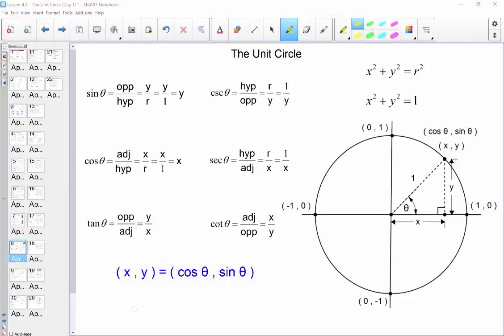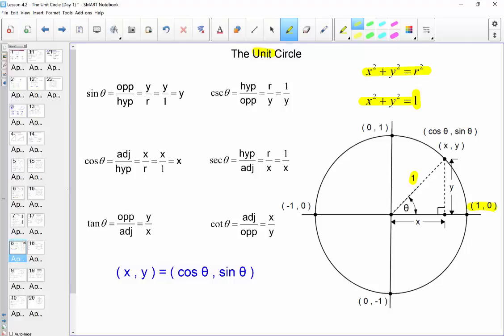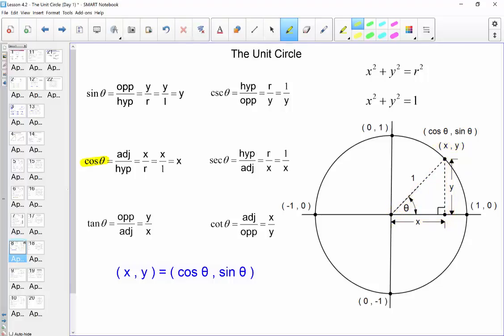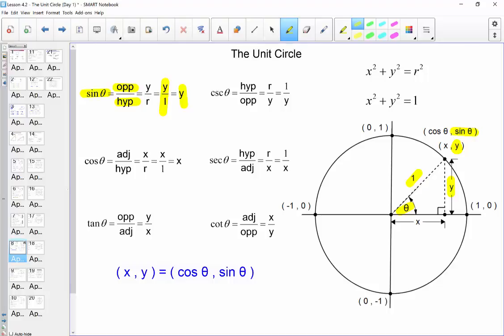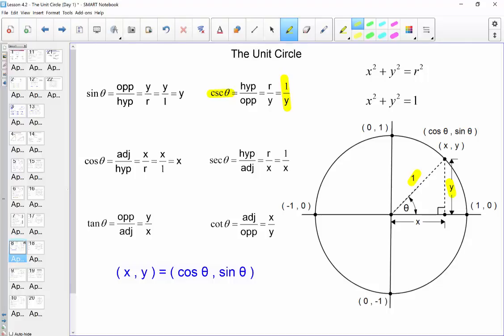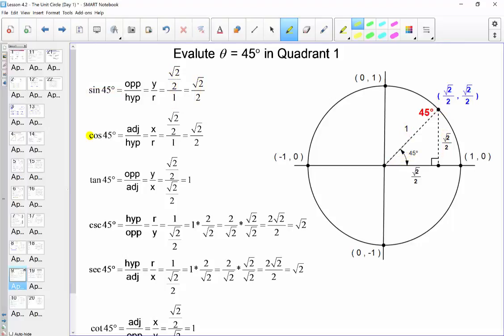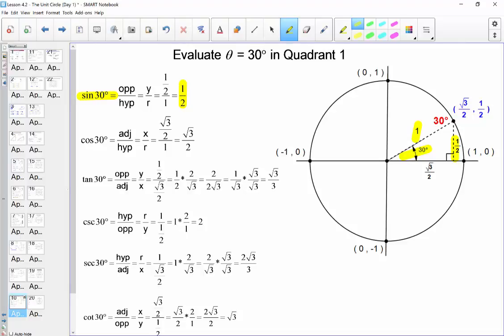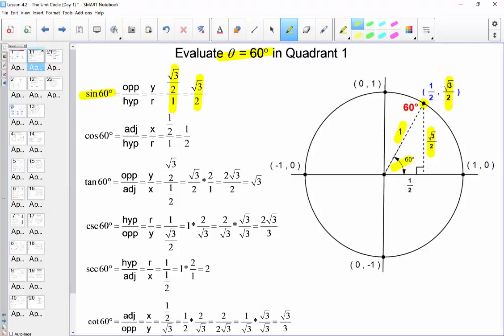PreCalculus 4.2.3 Introduction to The Unit Circle